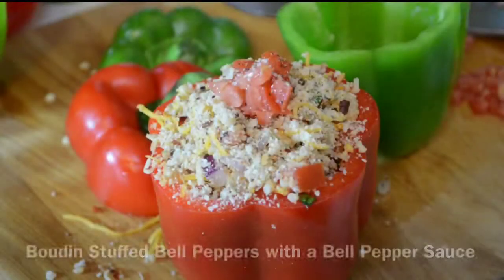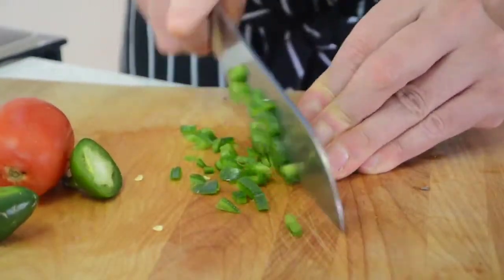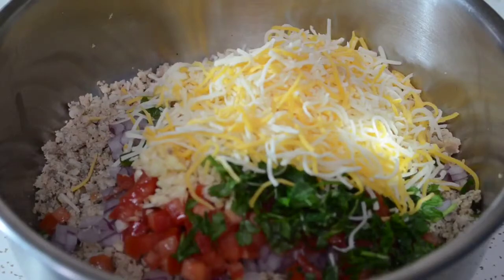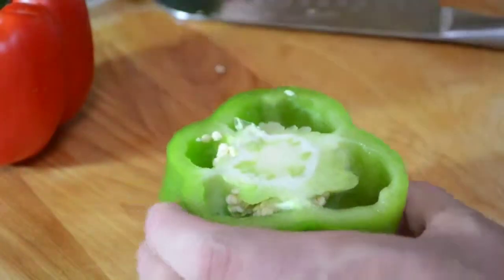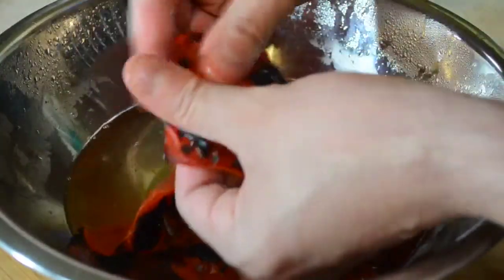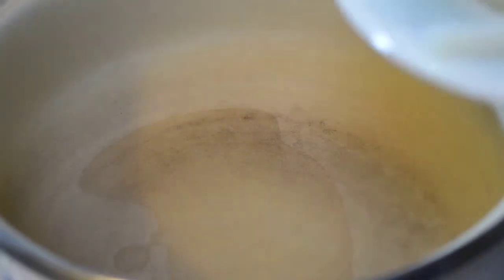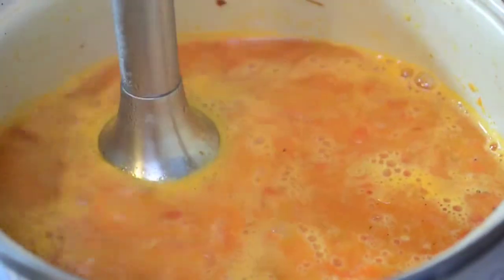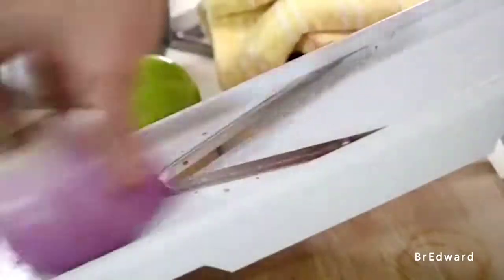Boudin Stuffed Bell Peppers in a Spicy Bell Pepper Sauce